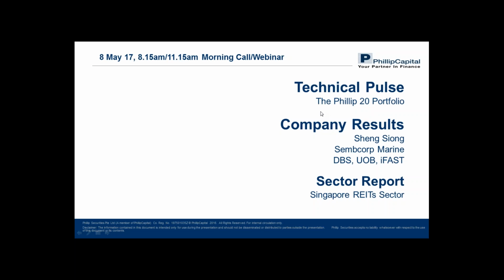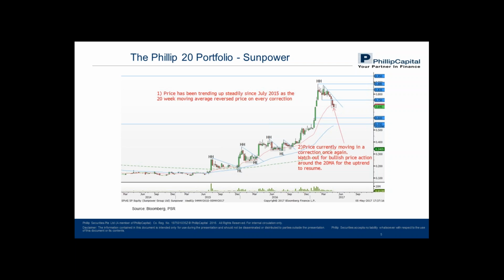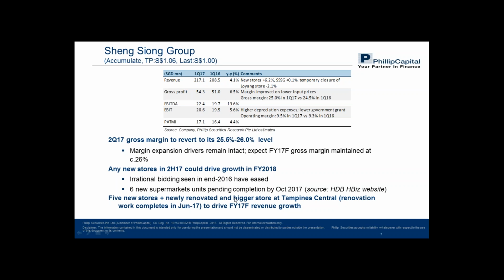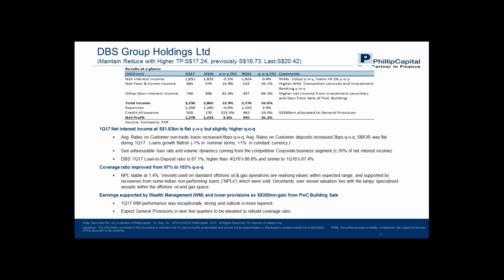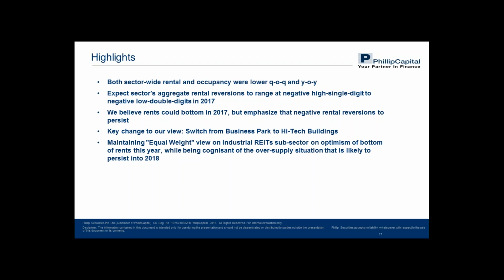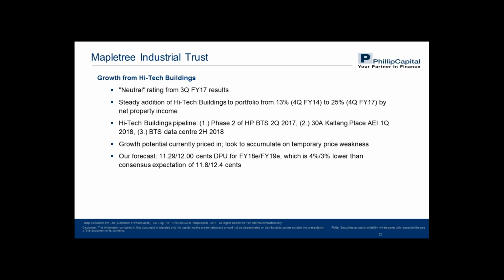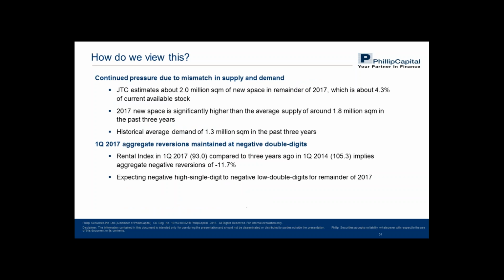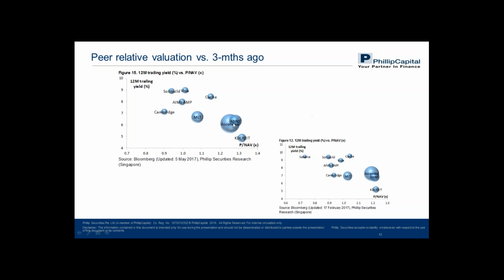Market Outlook – Industrial REITS, Technical Portfolio and Company Updates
In today's webinar, we introduce our Phillip 20 Portfolio, give updates on results for Sheng Siong, Sembcorp Marine, DBS, UOB & iFAST, and give our view on the Industrial REITs sub-sector.